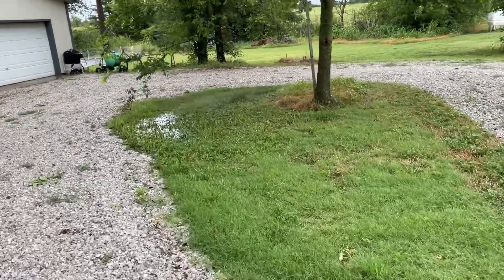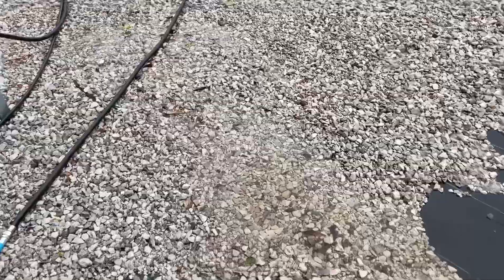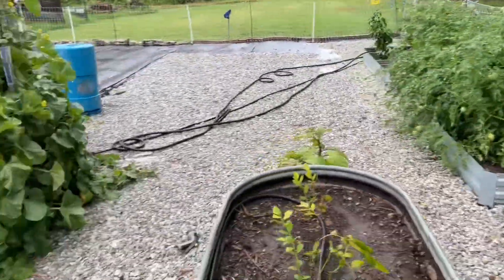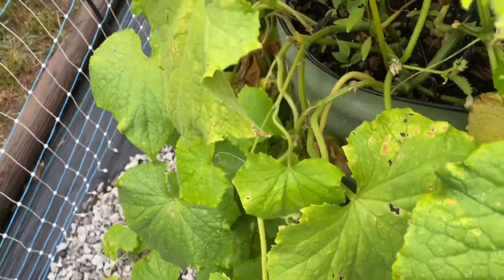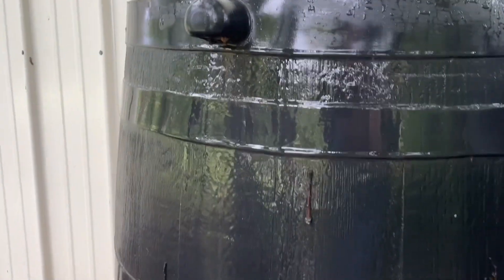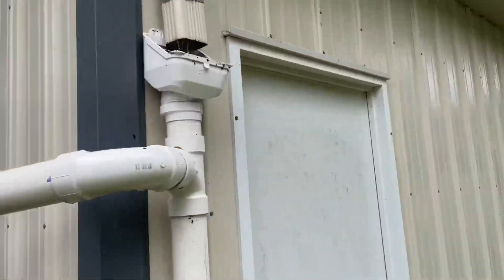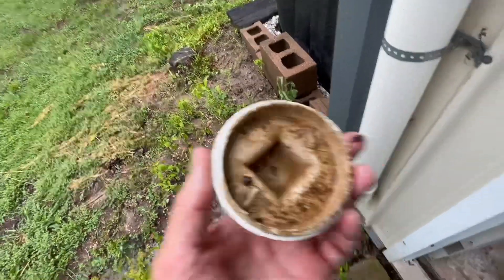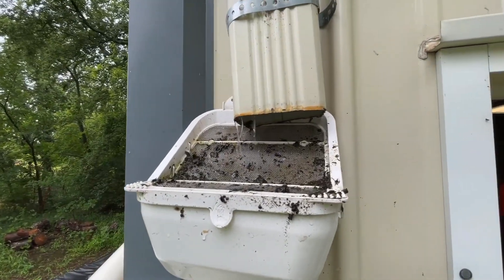Rain fills the rain harvest system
Good rain today almost 3” but more to come. All the rain harvesting barrels (100 gallons) and IBC totes (825 gallons) are full. The garden is still in full production and we are starting some harvesting.